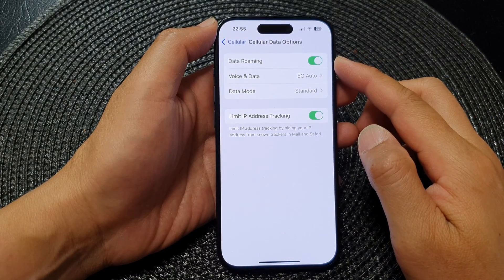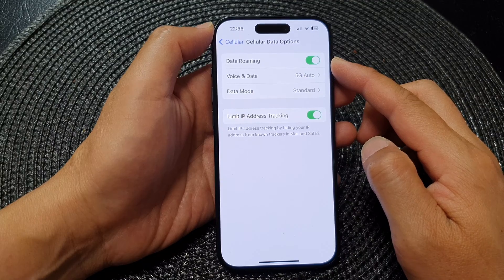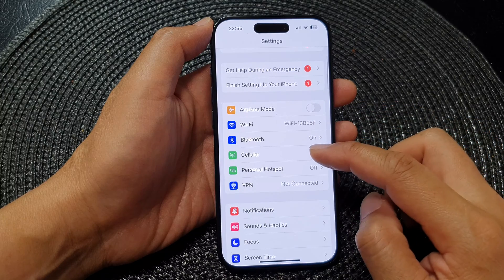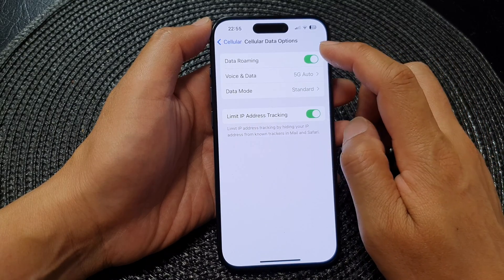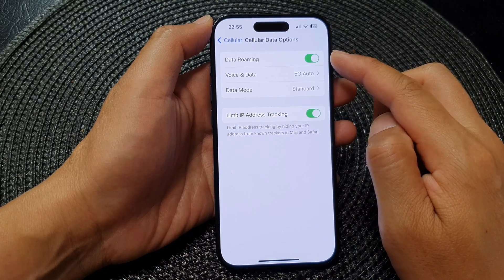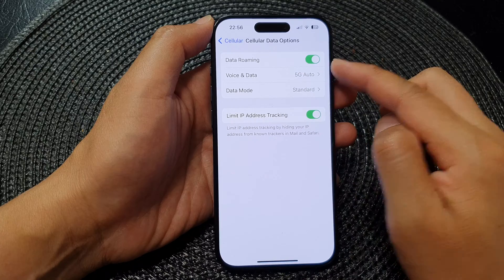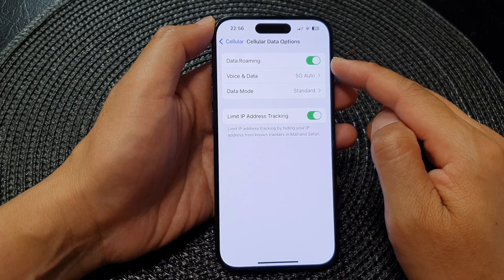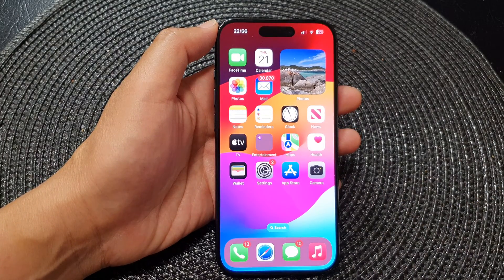iPhone iOS 17: How to Turn On/Off Cellular Data Roaming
Welcome to our latest tutorial! In this video, we'll guide you through the process of turning on/off Cellular Data Roaming on your iPhone running iOS 17. Whether you're an avid traveler or simply want to manage your data usage effectively, understanding this feature is crucial. Follow our step-by-step instructions to take control of your cellular data roaming settings..